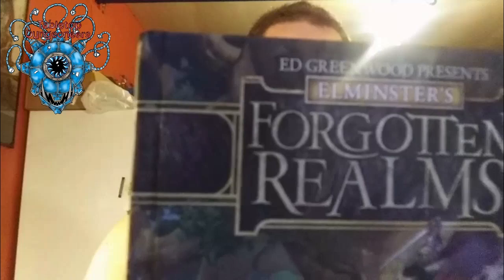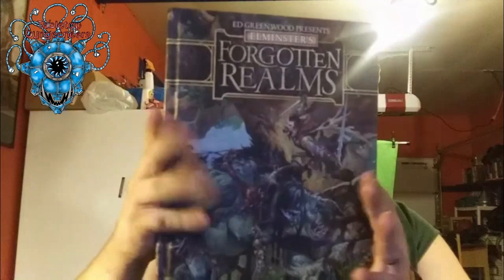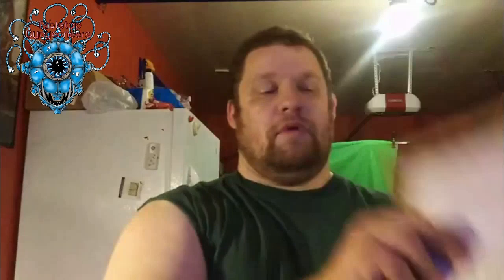My review of Ed Greenwood presents Elminster's Forgotten Realms